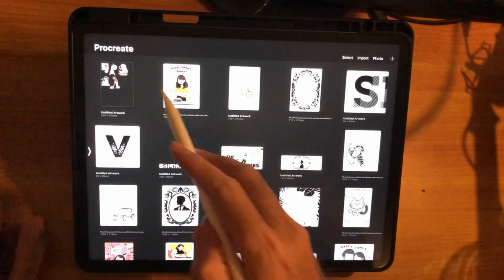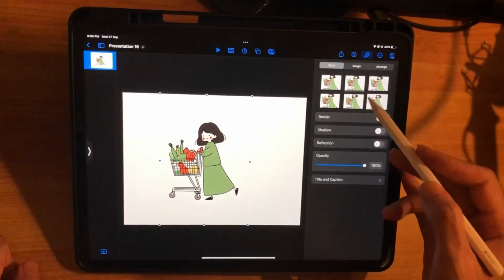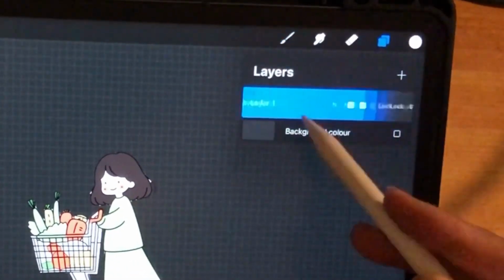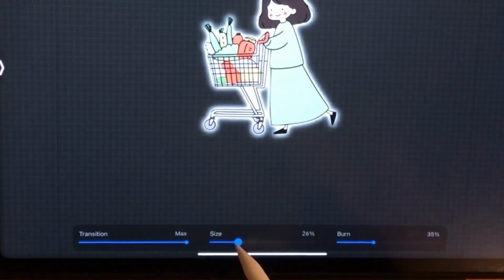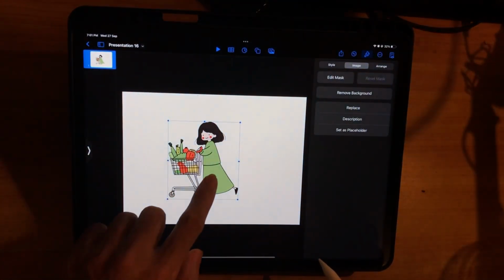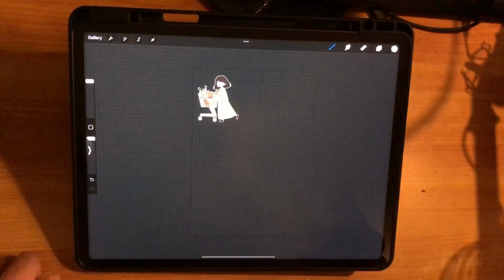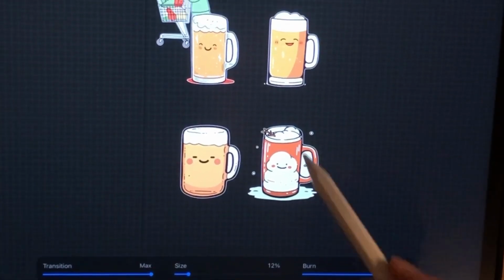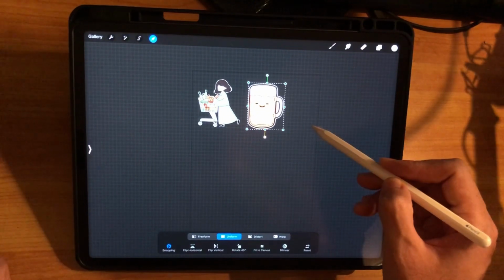Remove white background and create white outlines for Midjourney stickers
I’m creating stickers from art generated by Midjourney. In this video I share with you my method of removing the white background and adding white outline to the stickers quickly and easily using the iPad. You will need Procreate and Keynote app.

If you want more control over the type of style you want to produce, where you can browse though hundreds of individual prompts categorised into many different styles. Quickly generate the type of images you by editing them easily without losing the prompt structure.

Many prompts are available for free in the website. Try it out today.